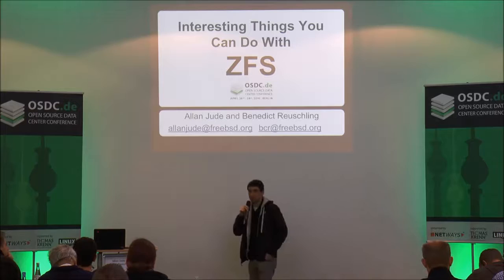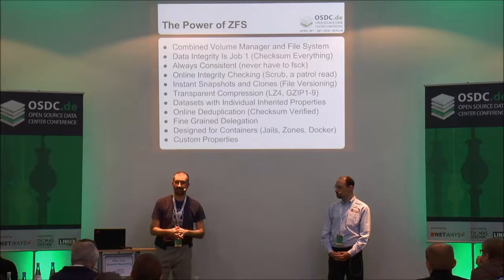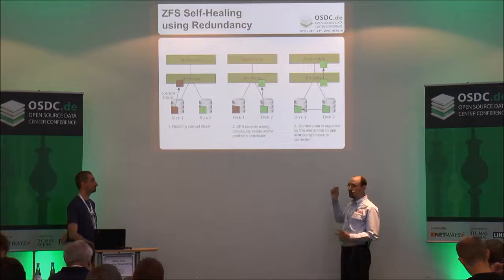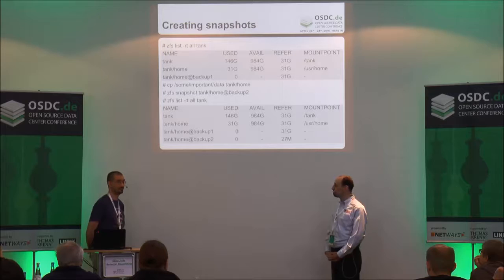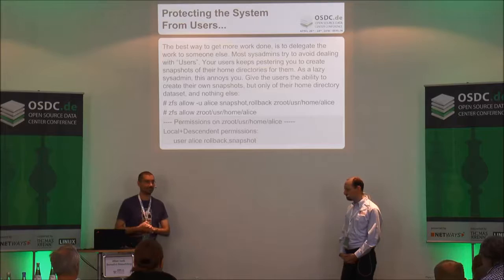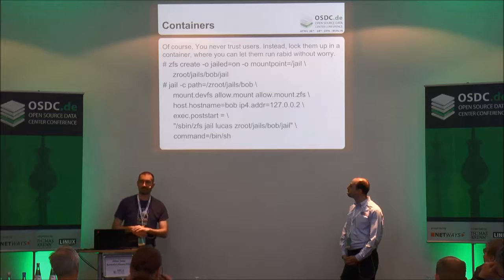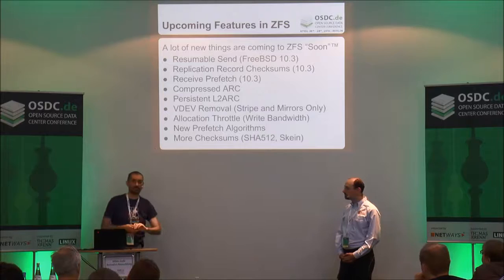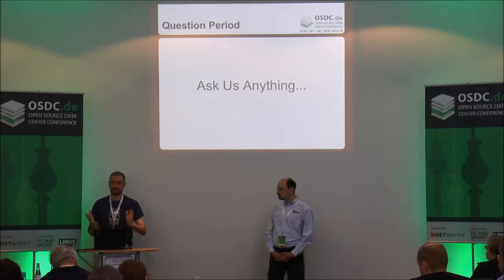OSDC 2016: Interesting things you can do with ZFS by Allan Jude and Benedict Reuschling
ZFS is the next generation filesystem originally developed at Sun Microsystems. Available under the CDDL, it uniquely combines volume manager and filesystem into a powerful storage management solution for Unix systems. Regardless of big or small storage requirements. ZFS offers features, for free, that are usually found only in costly enterprise storage solutions. This talk will introduce ZFS and give an overview of its features like snapshots and rollback, compression, deduplication as well as replication. We will demonstrate how these features can make a difference in the datacenter, giving administrators the power and flexibility to adapt to changing storage requirements.
Real world examples of ZFS being used in production for video streaming, virtualization, archival, and research are shown to illustrate the concepts. The talk is intended for people considering ZFS for their data storage needs and those who are interested in the features ZFS provides.